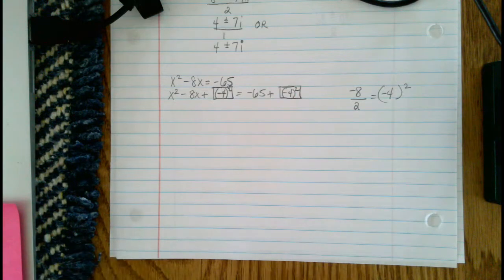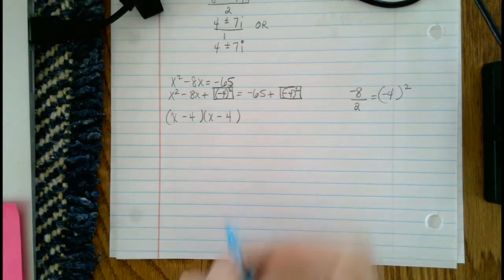completethesquare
Solve using completing the square.